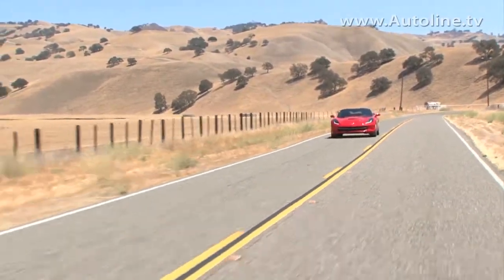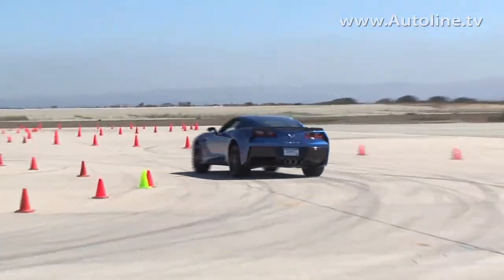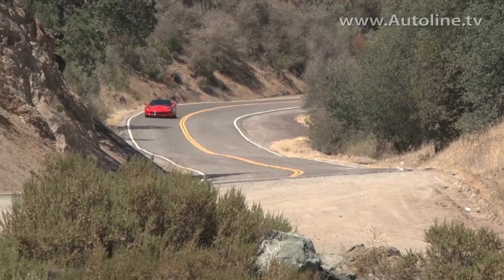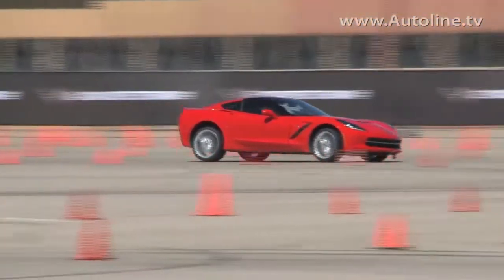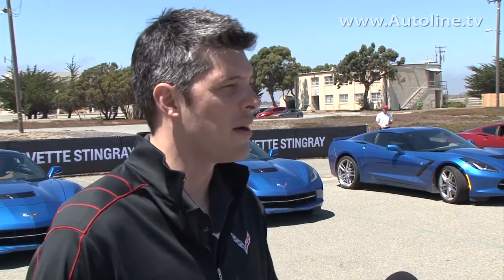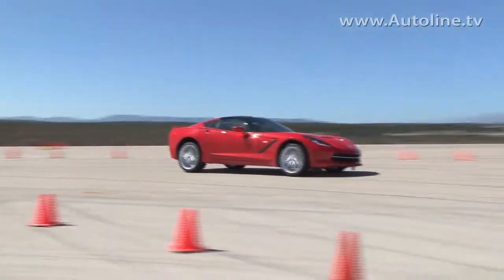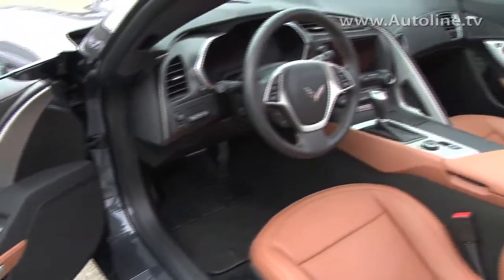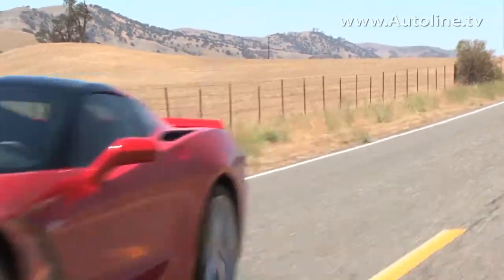2014 Corvette Engineered for Any Skill Level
I'm sure by now most of us have seen the new Corvette Stingray and come up with our own thoughts and opinions about the car, but not many of us have had the chance to drive one. So when we got the chance, we had to ask... what were Chevrolet's goals, in terms of handling, when engineering this new car?